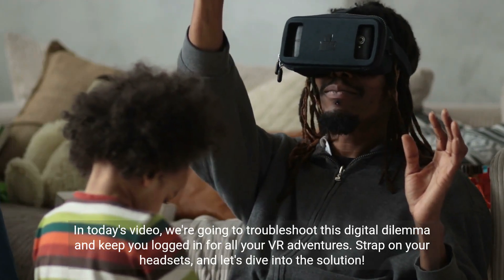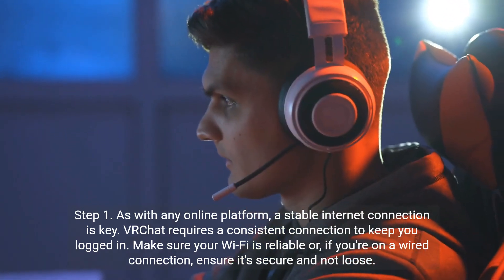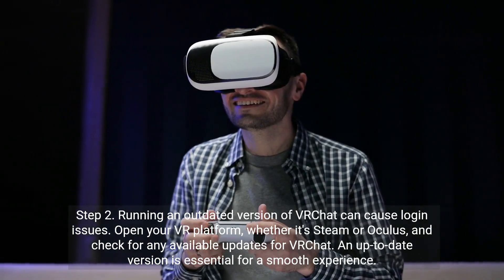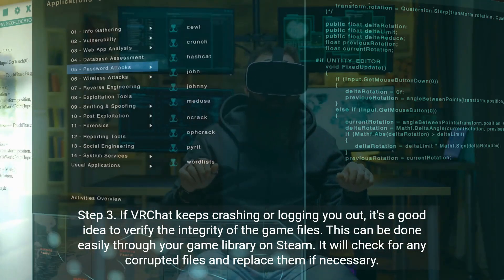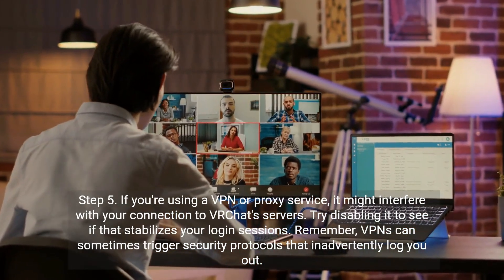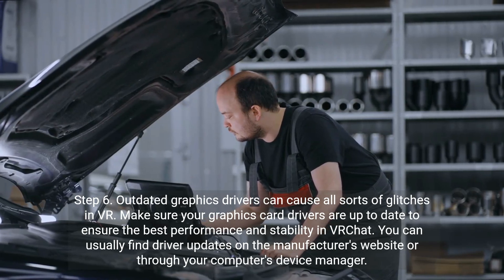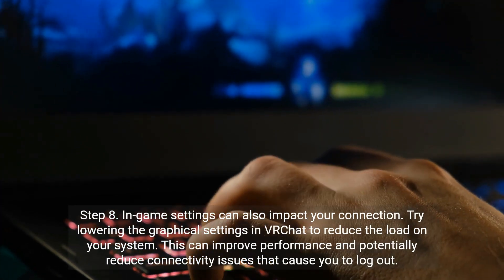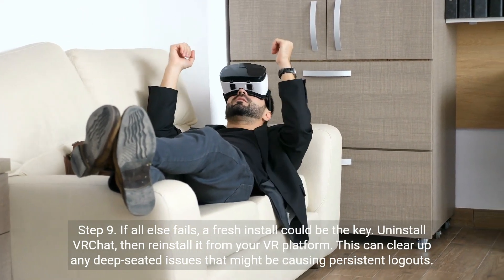How to Fix VRChat Keeps Logging Me Out Issue – Login Loop, Cache Reset & Account Troubleshooting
How to Fix Vrchat Keeps Logging Me Out